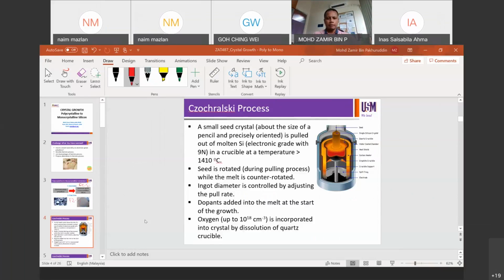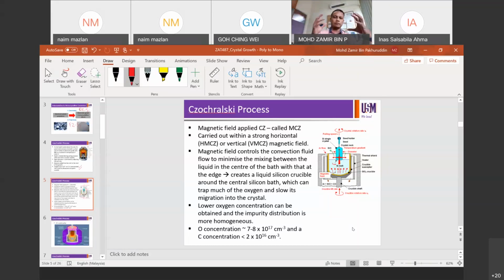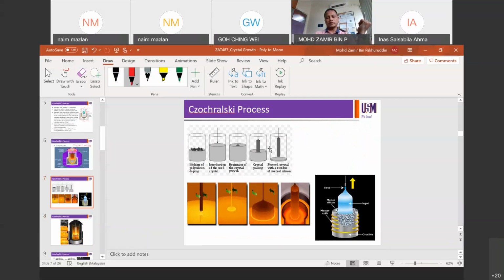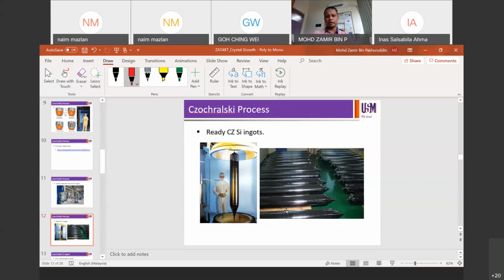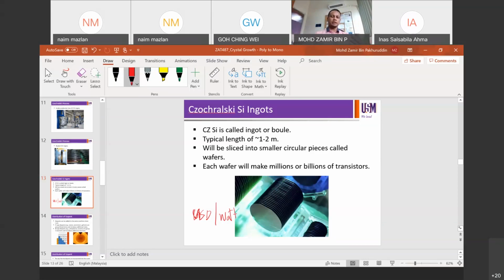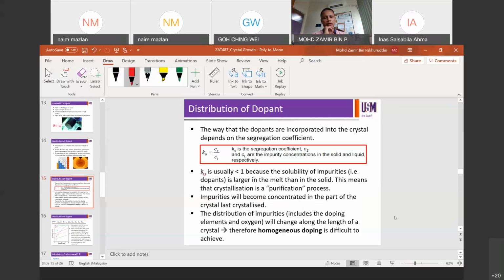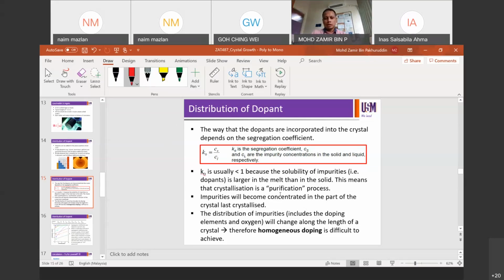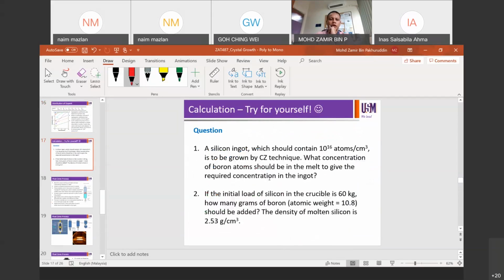ZAT487 161020 - Polysilicon to Monosilicon (Part 1)